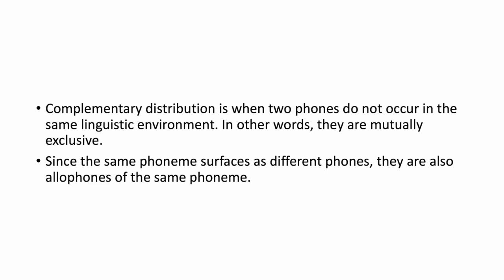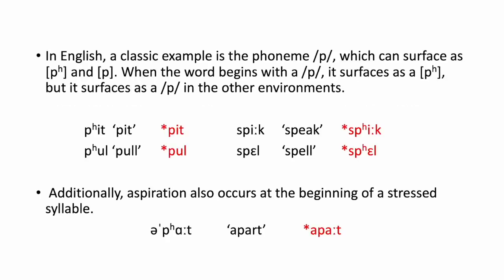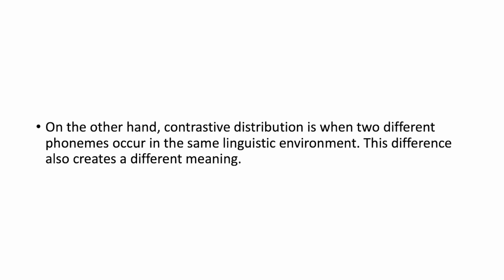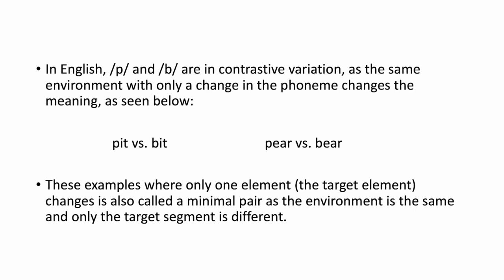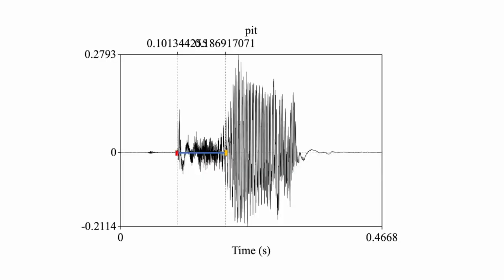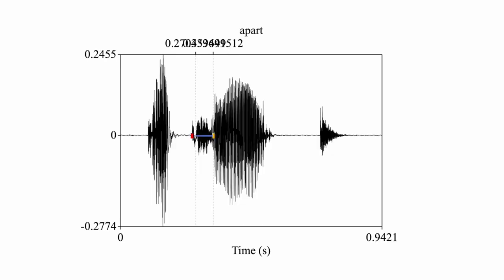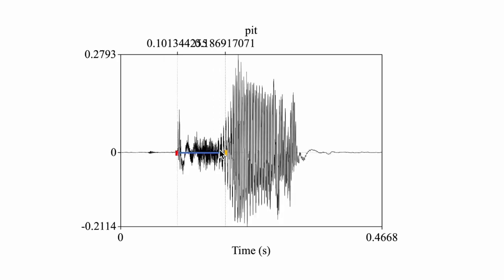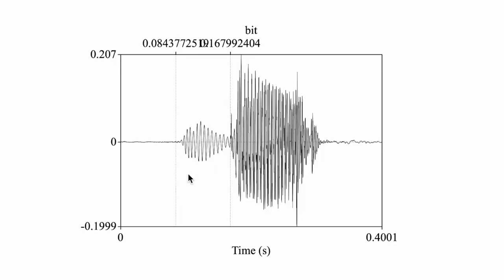Yuk Ki Baldoria_Complementary and Contrastive Distribution